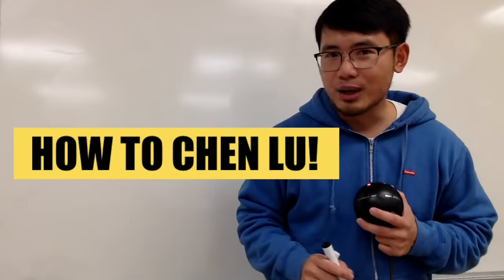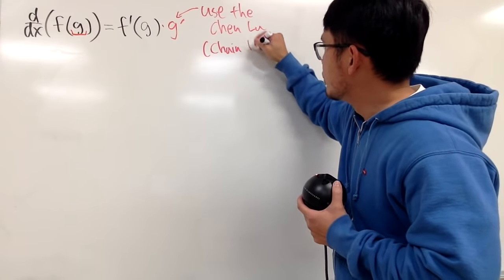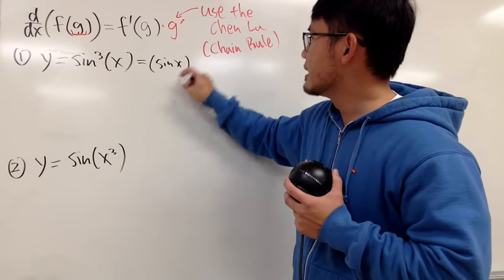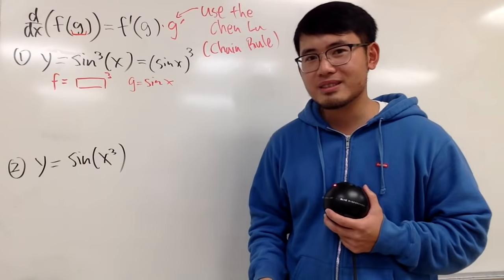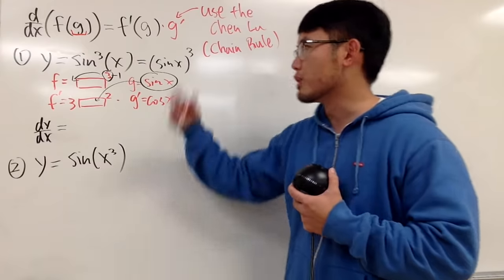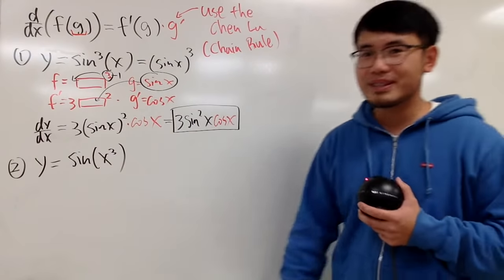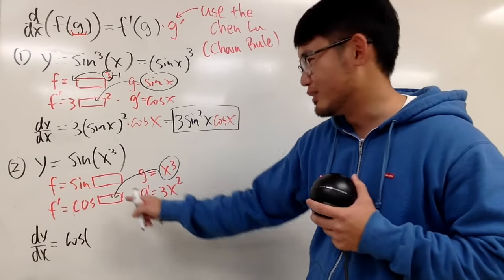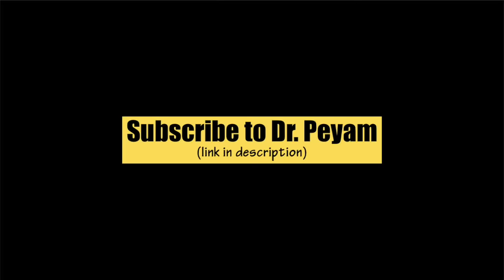Chain Rule Explained (with a box)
Thumbnail created by Goflux 21,
In this video, I show you how to take the derivative of sin^3(x) and sin(x^3) with the Chen Lu, and some books call this the "Chain Rule". Let me know which one is correct?

blackpenredpen | 曹老師